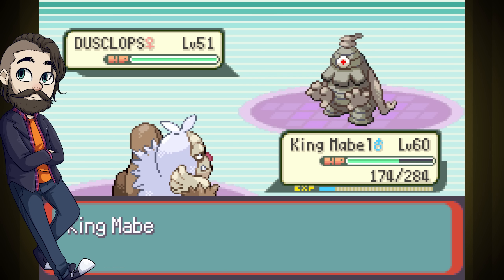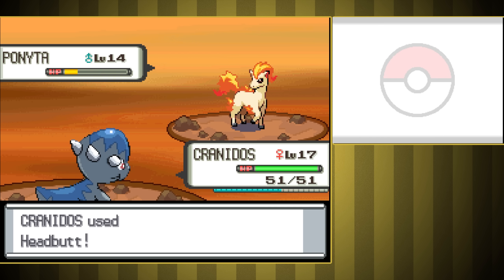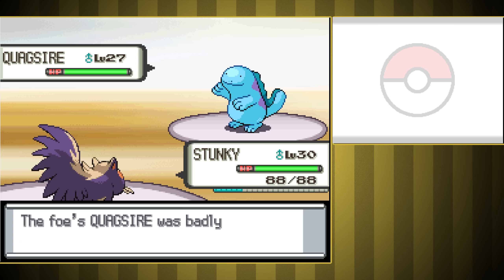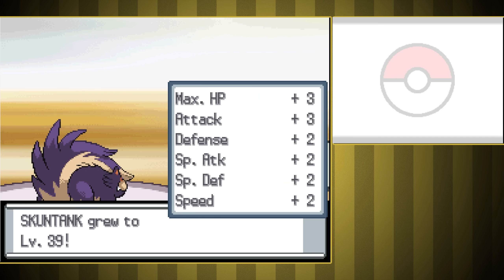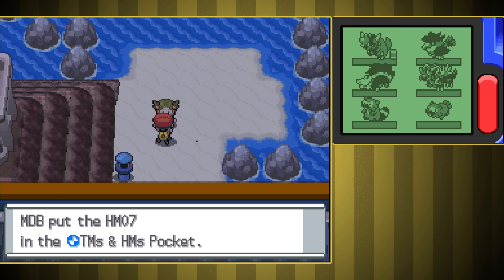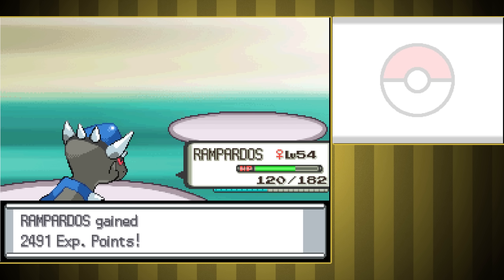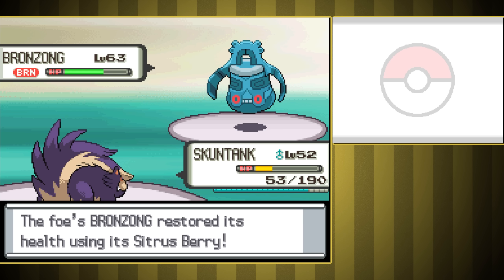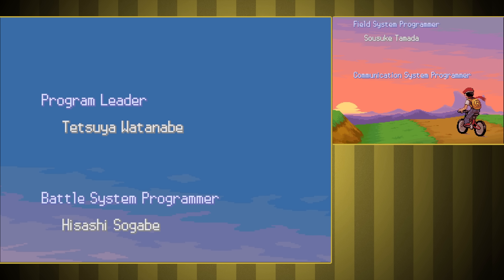Can I Beat Pokemon Diamond with ONLY Version Exclusives? 🔴 Pokemon Challenges ► NO ITEMS IN BATTLE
In this video I take you along my ridiculous Pokemon Diamond Challenge Journey through the world of Sinnoh in Generation 4 as I attempt to beat the entire game with only version exclusive Pokemon in battle and without using Items in Battle!  Am I able to do it?  Only one way to find out!